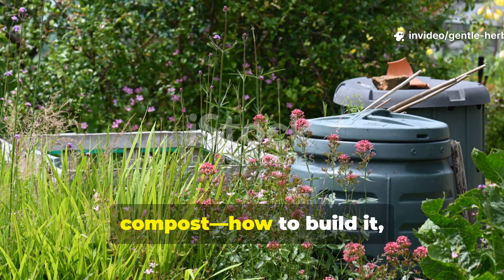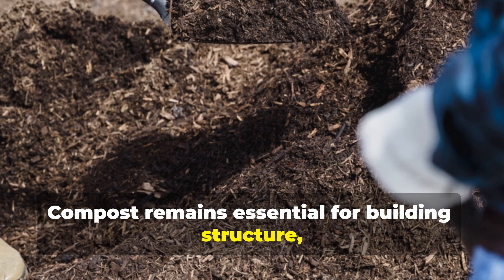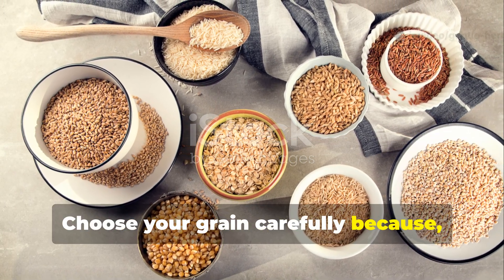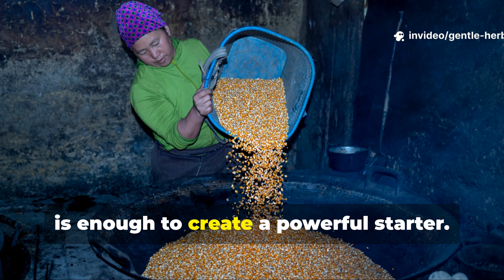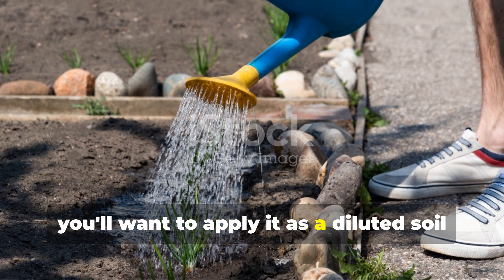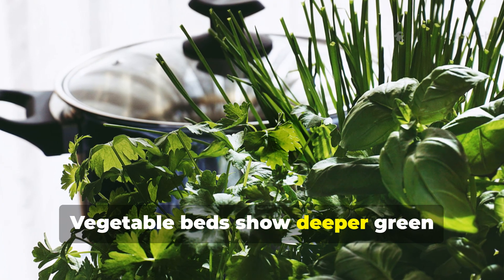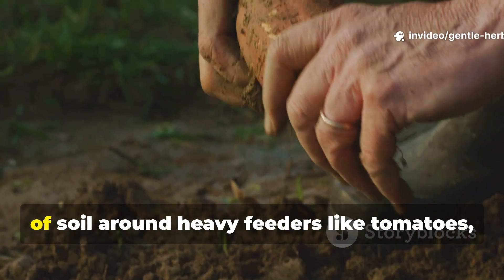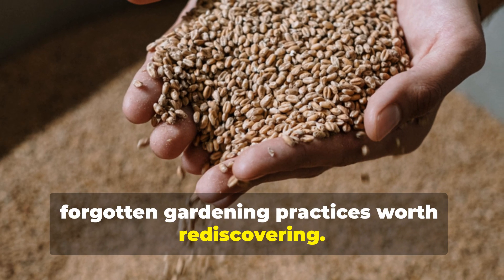This Fermented Ancient Grain Brew Beats Compost: The Soil Booster No One Talks About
What if there was a forgotten, super-powered soil booster—a simple liquid brew made from ancient grains—that outperforms even your best compost? Today, I’m revealing This Fermented Ancient Grain Brew That Beats Compost: The Soil Booster No One Talks About! This incredible, microbe-rich tonic instantly awakens dormant soil life, delivers vital nutrients, and creates an explosion of beneficial activity that will make your plants thrive like never before.

We’re tapping into a technique often used in traditional agriculture, leveraging the power of fermentation to unlock an extraordinary array of beneficial microorganisms and plant-available nutrients from simple grains. This isn't just a fertilizer; it's a living elixir that revives soil health from the ground up!

In this essential, hands-on guide, you will learn:

The surprising science behind why fermented grains are so potent for soil and plants.

The specific ancient grain (or easily found alternatives) to use for this brew.

The simple, step-by-step recipe for making your own powerful Fermented Grain Brew.

How to properly ferment and dilute the concentrate for safe and effective application.

The dramatic benefits: supercharged soil microbes, enhanced nutrient cycling, increased plant vigor, and unparalleled resilience—all outperforming traditional compost applications!

Stop settling for average soil! Discover this "Fermented Ancient Grain Brew" and unlock the secret to a hyper-active, incredibly fertile garden that no one else is talking about!